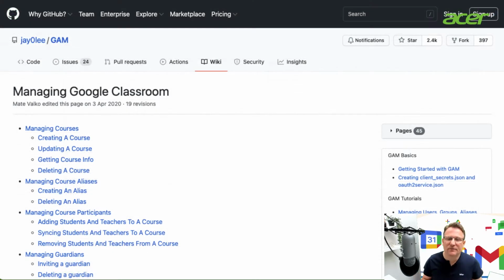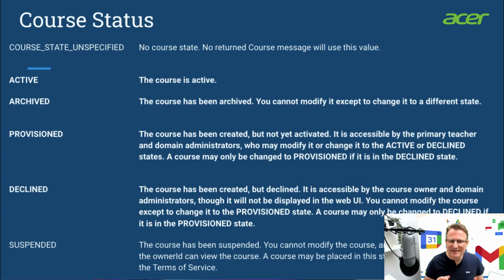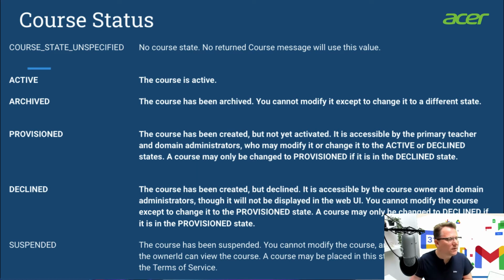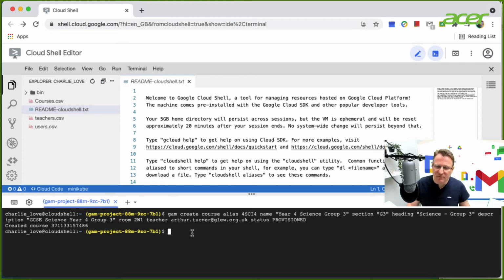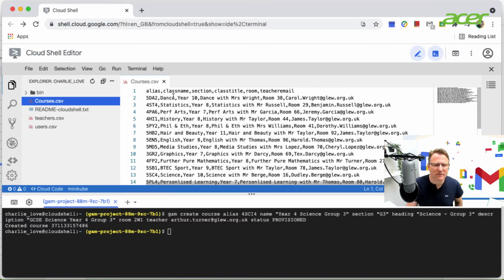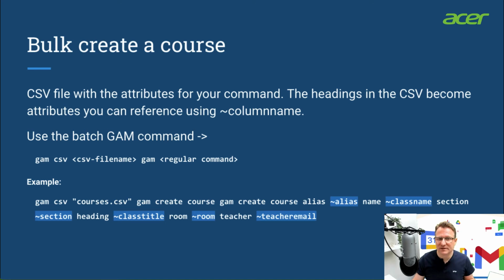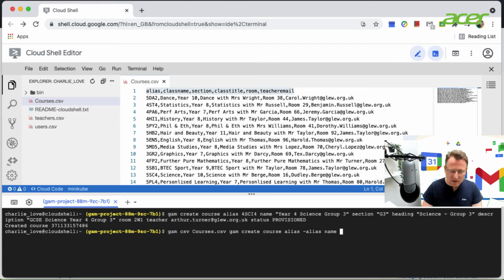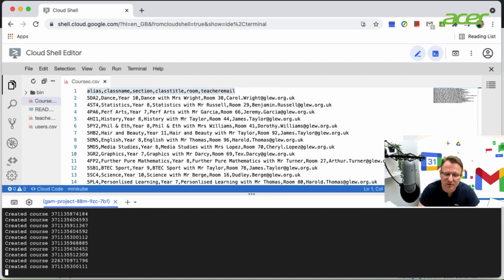Google Workspace Enterprise Management: Bulk Create Google Classroom Courses with GAM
In this video, we are going to be looking at bulk creating Google Classroom courses using GAM.